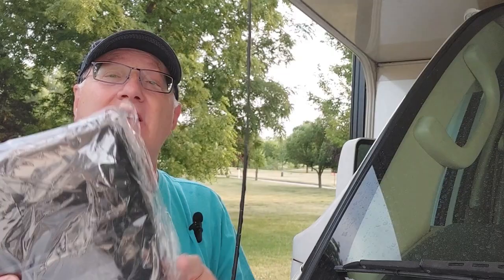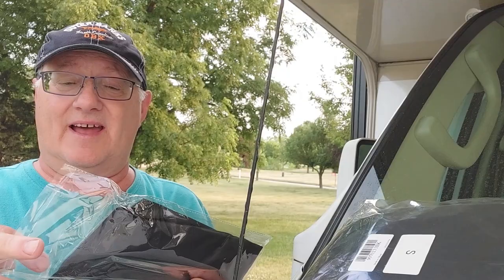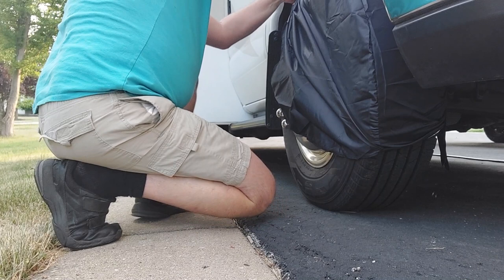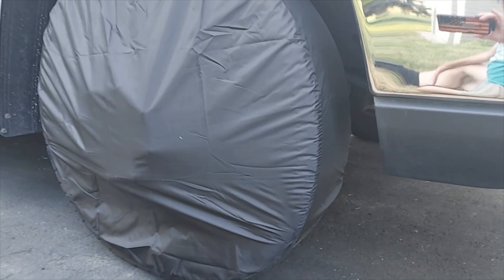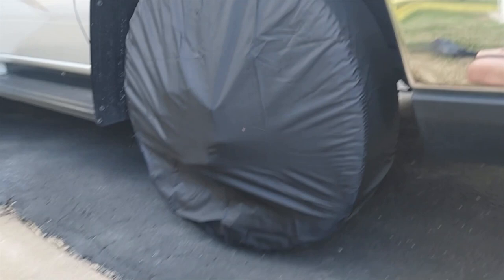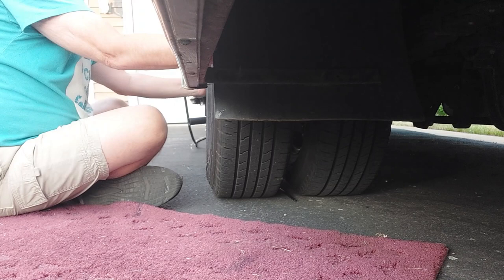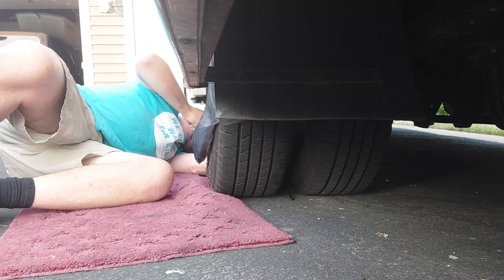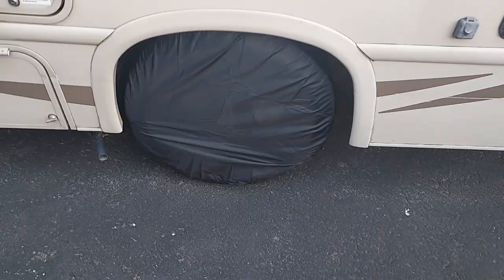How to Protect Your Tires from the Sun and Stop Dry Rot RV Motorhome Car Truck Camper Trailer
Explore Land Tire Covers 4 Pack - Tough Tire Wheel Protector For Truck, SUV, Trailer, Camper, RV - Universal Fits Tire Diameters 23-25.75 inches, Black
Explore Land Tire Covers 4 Pack - Tough Tire Wheel Protector For Truck, SUV, Trailer, Camper, RV - Universal Fits Tire Diameters 26-28.75 inches, Black